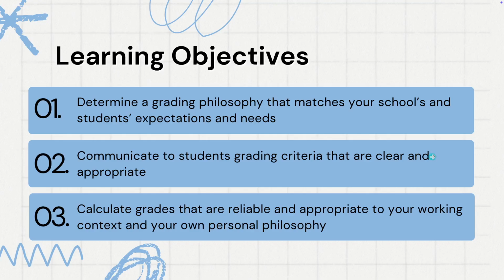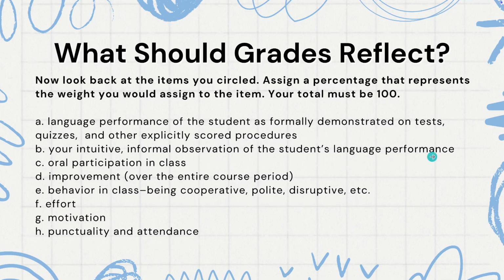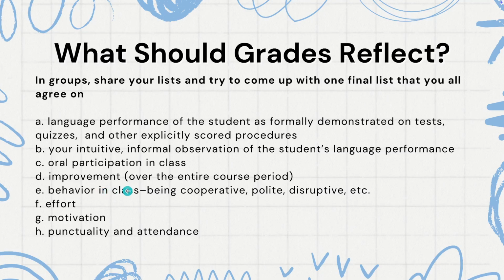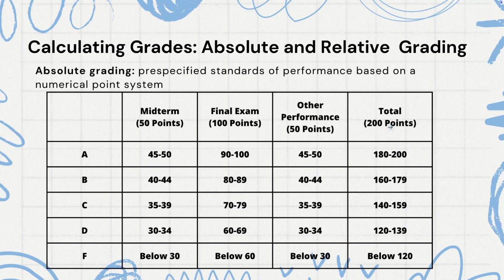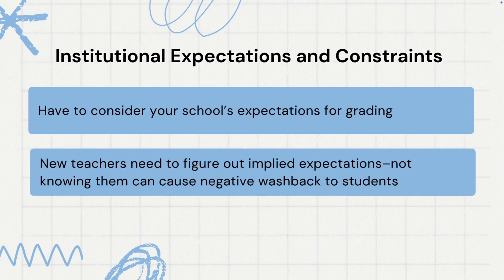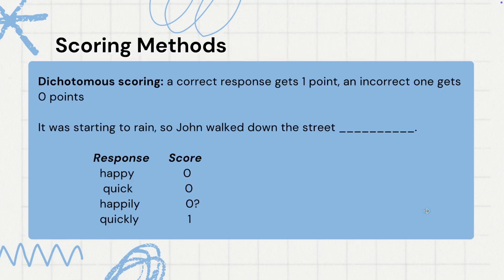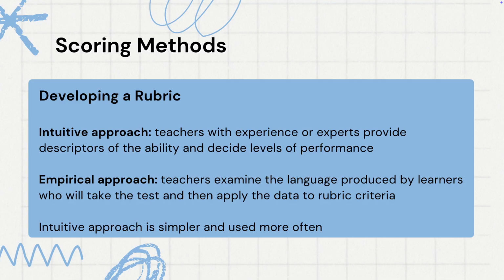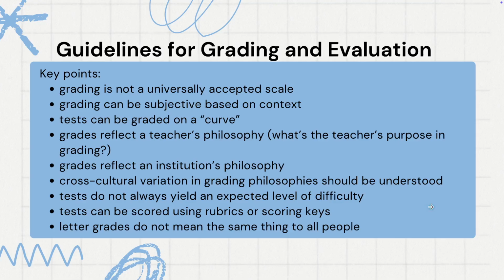Grading and Student Evaluation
In this video I discuss some important topics on grading students in language courses.